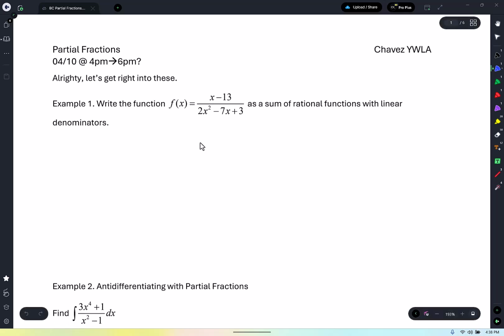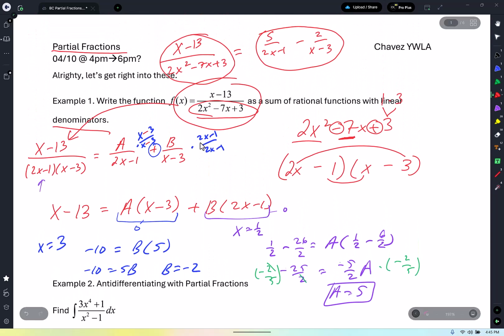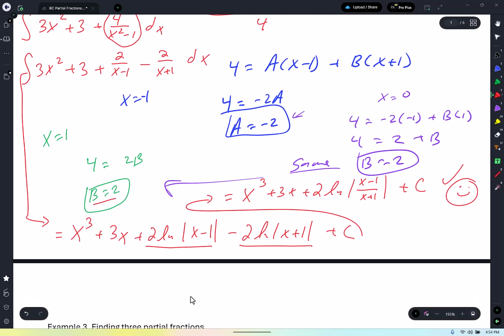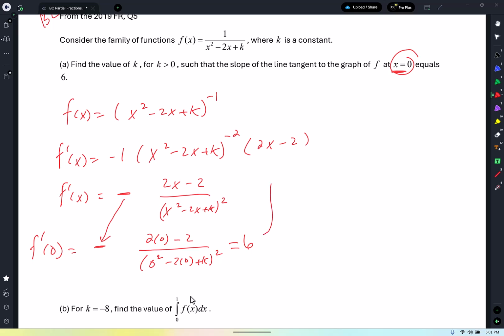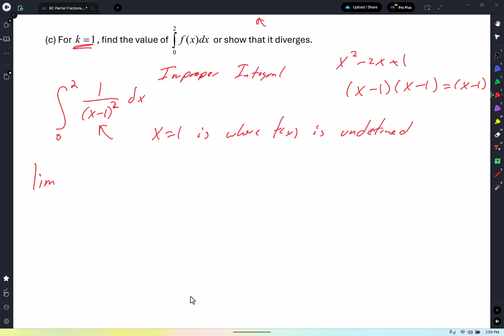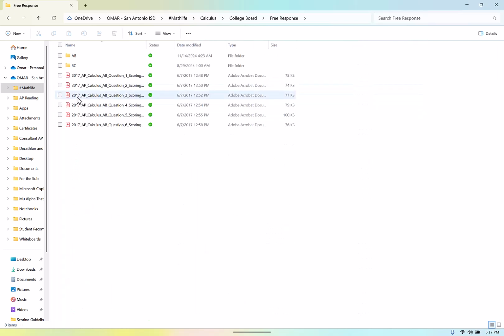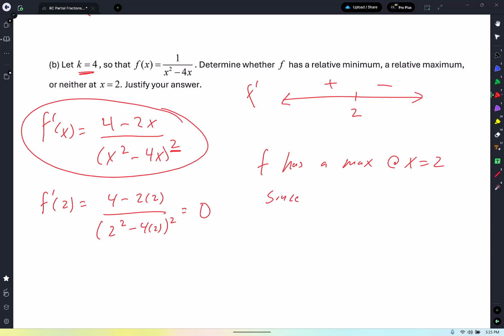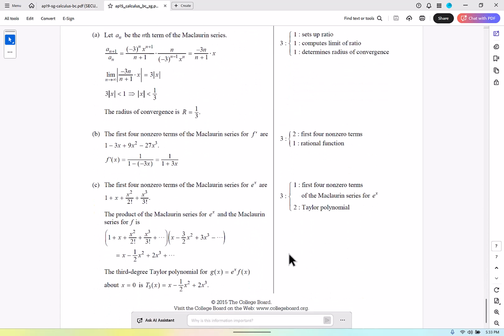After School Lesson BC Partial Fractions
Here's an overview of Partial Fractions, with a taste of Improper Integrals. Let me know if we have any issues with this. A few errors committed, but we realize those errors pretty quickly and fix the issues. Thank you.